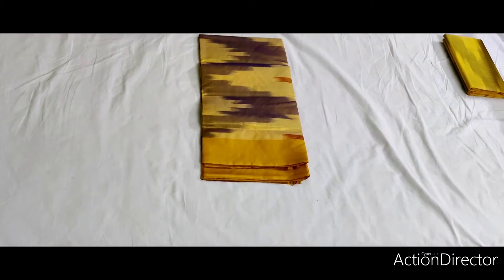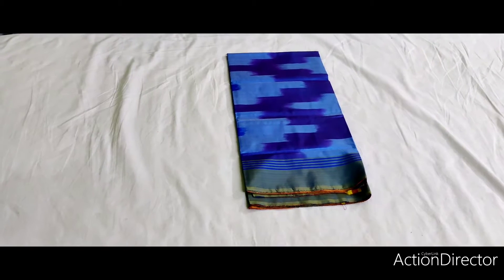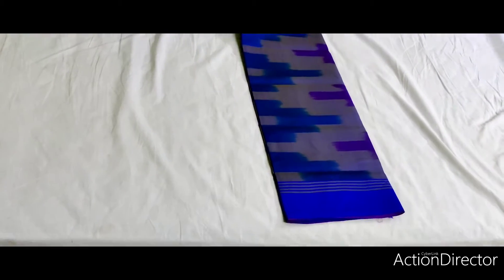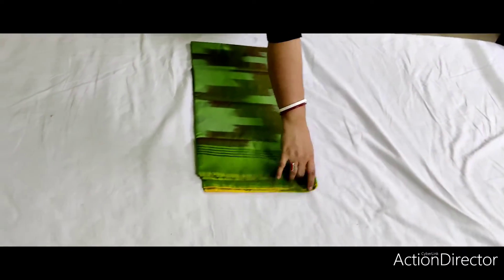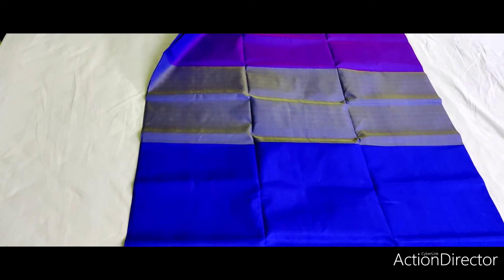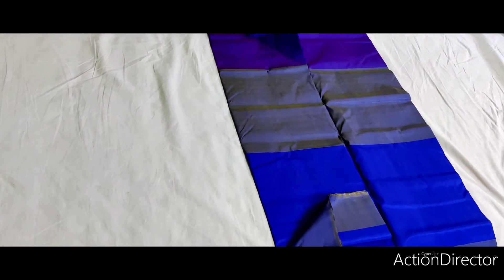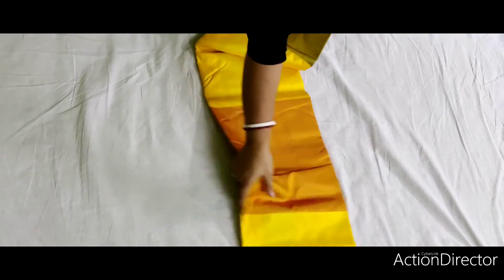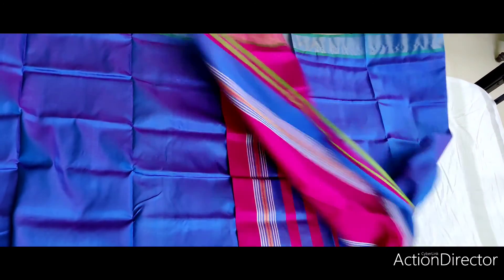Pure Bishnupur Katan Silk Saree